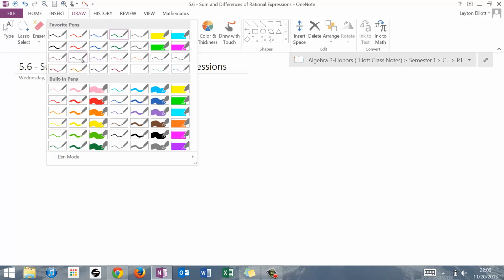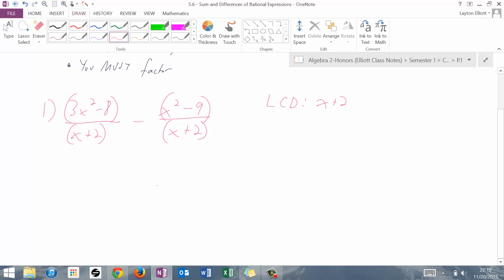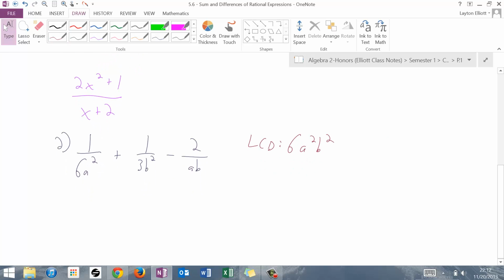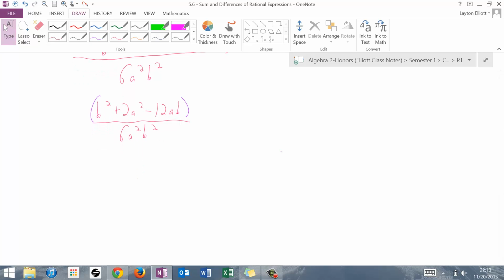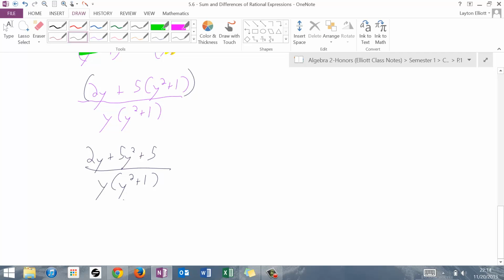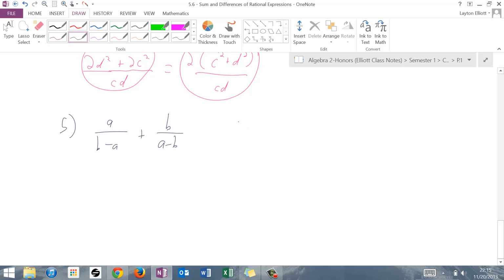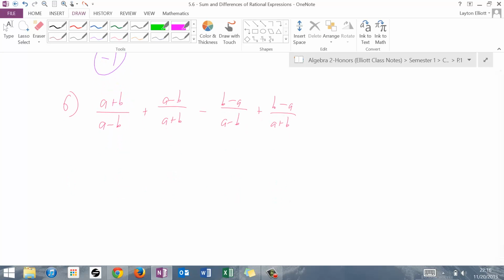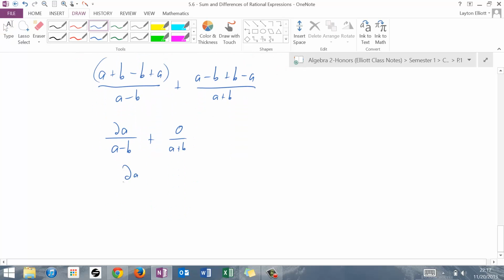Alg2-H - 5.6 Notes - Sum and Difference of Rational Expressions